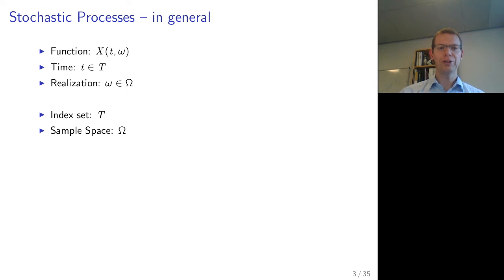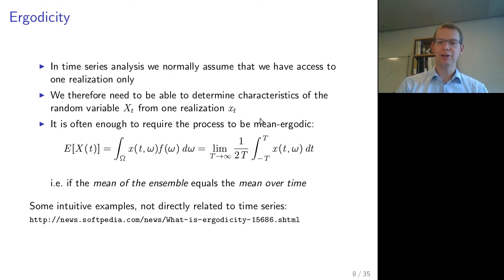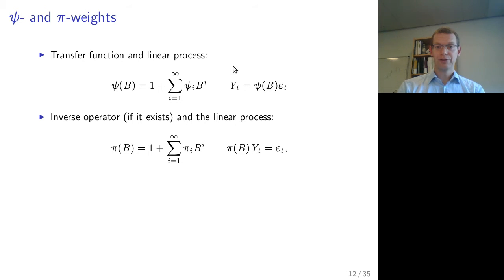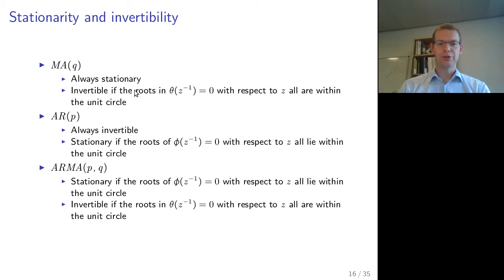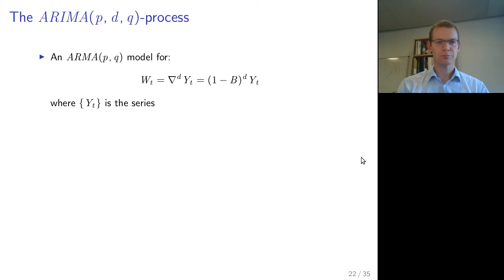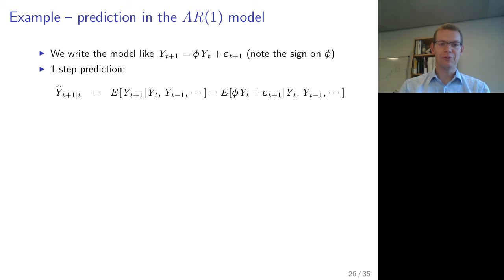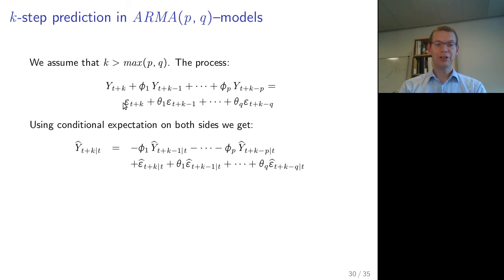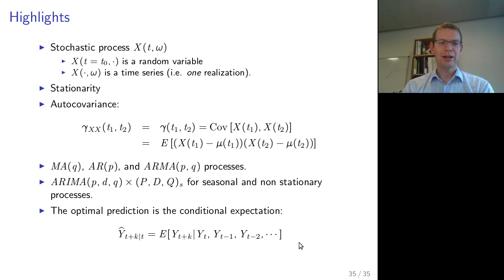02417 Fall 2016 - Lecture 5 (Retake as screen cast)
As the video failed during the live streaming of the lecture then I've made this version where I skip the blackboard but get through the essentials.